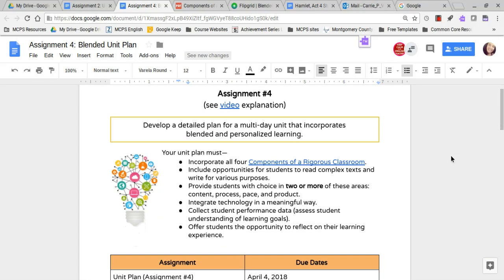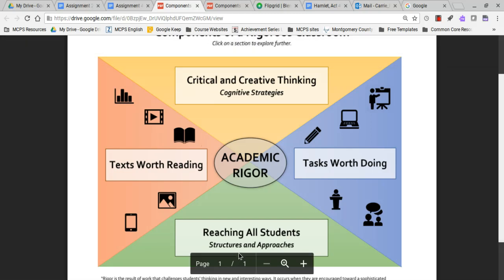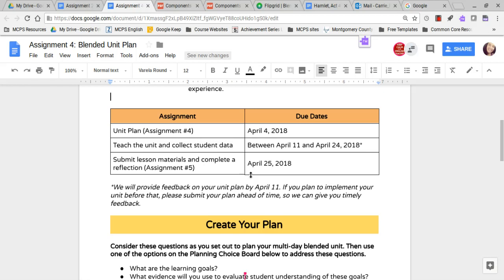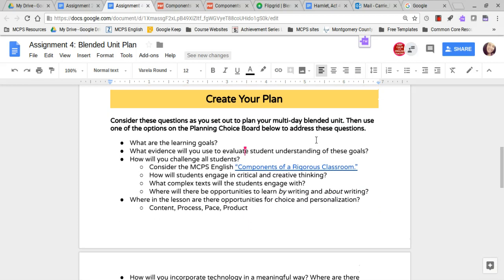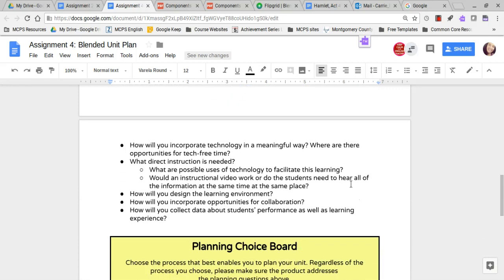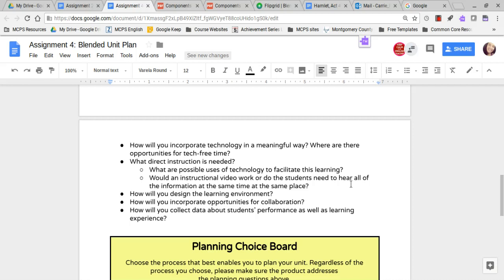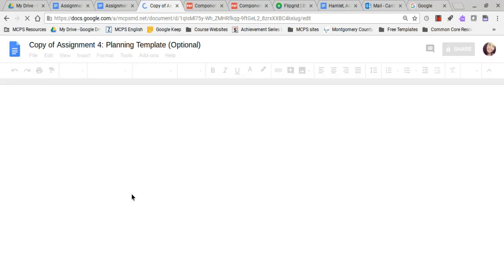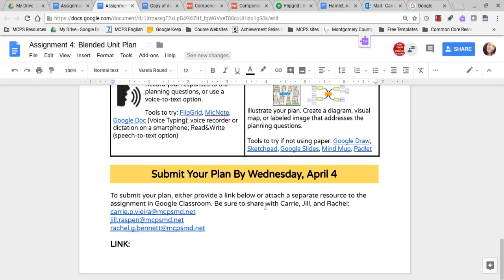Blended Unit Plan: Explainer Video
Explanation of our culminating project--a blended learning unit.
Blended and Personalized Learning in the English Classroom (Spring 2018)